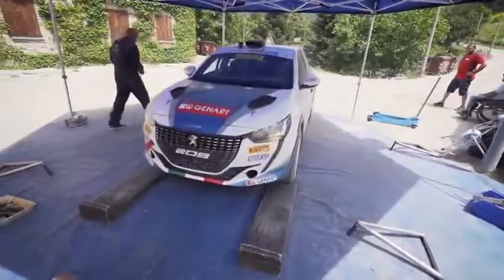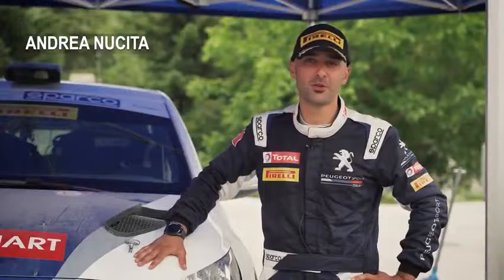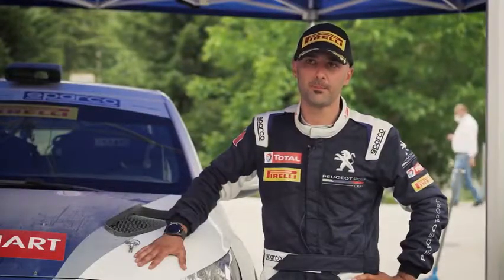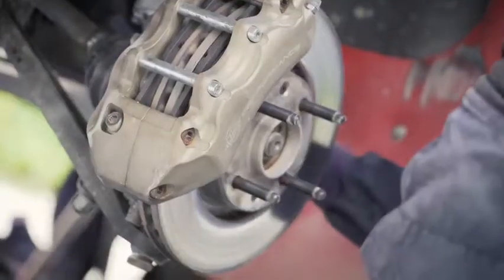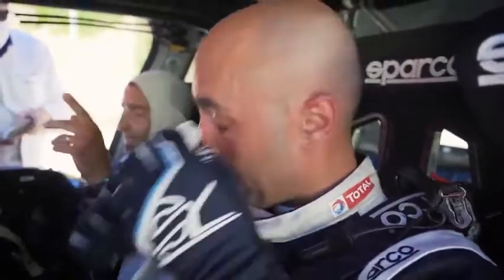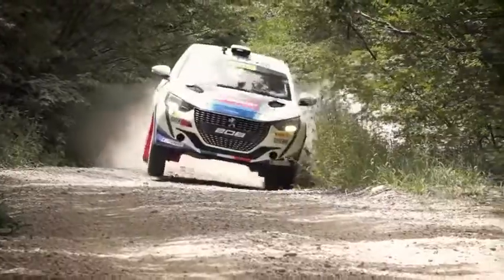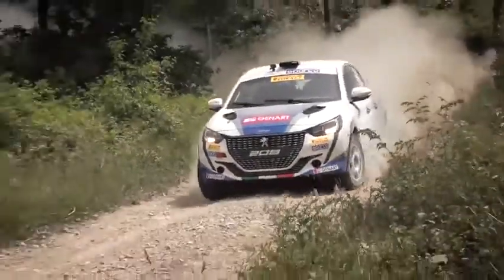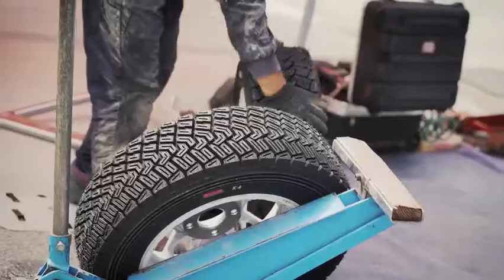Test pregara del 49° Rally di San Marino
I fratelli Nucita e la PEUGEOT 208 Rally 4 ufficiale in allenamento